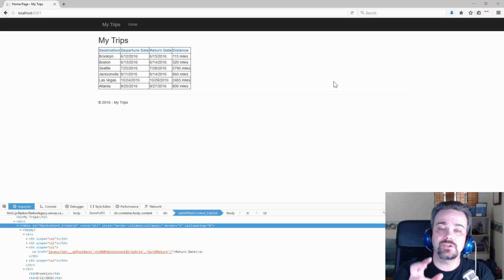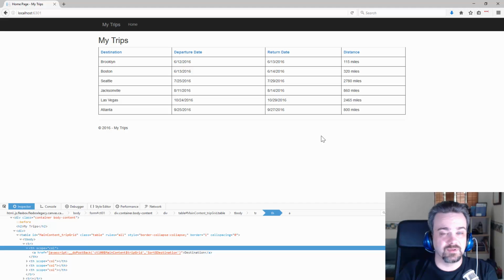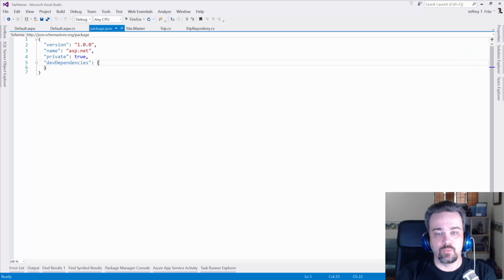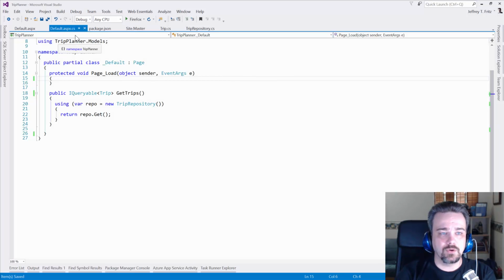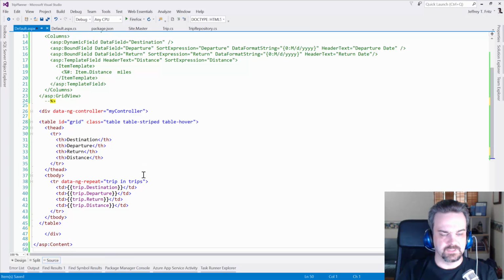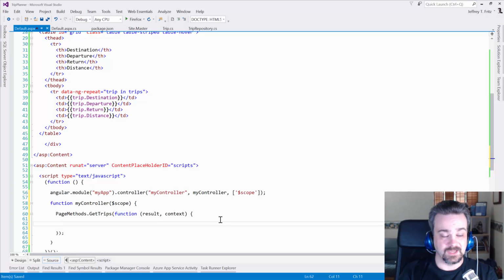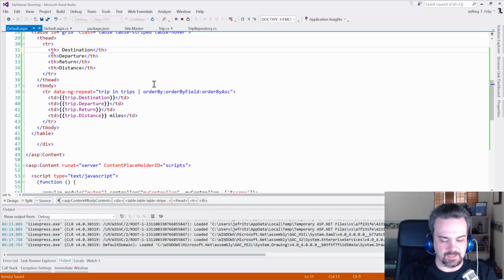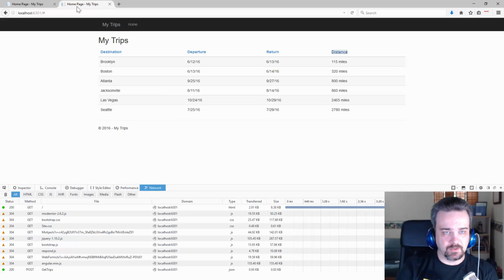Fritz's 10 Minute Tips - Super-sized edition: ASP.NET Web Forms + Angular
In this video, Jeff reviews how he built a recent demo that shows how to migrate an existing ASP.NET GridView to an Angular grid

Check the BeforeVideo1 and AfterVideo1 tags for the state of the project before and after this video